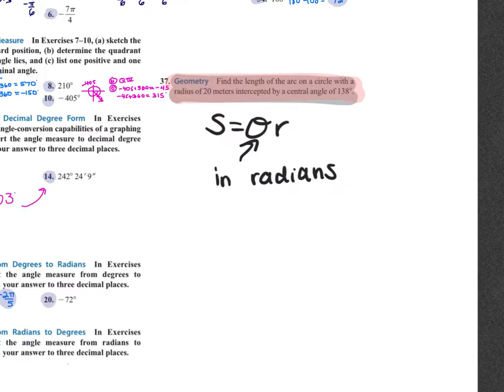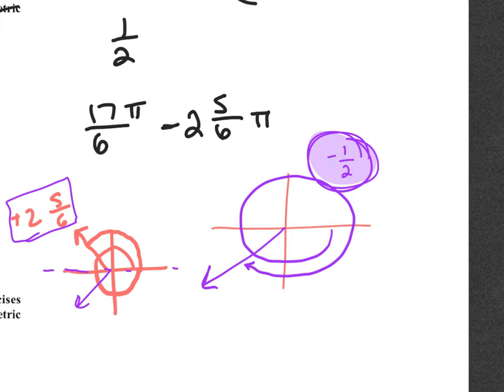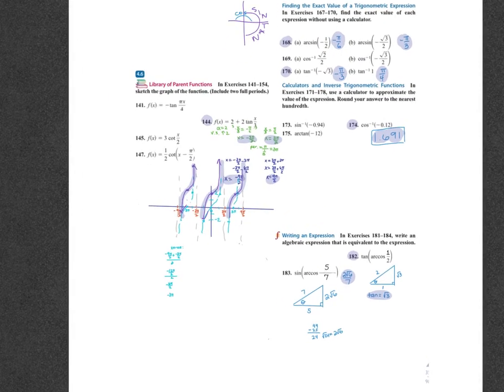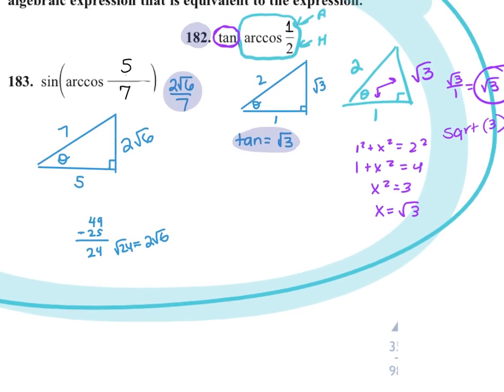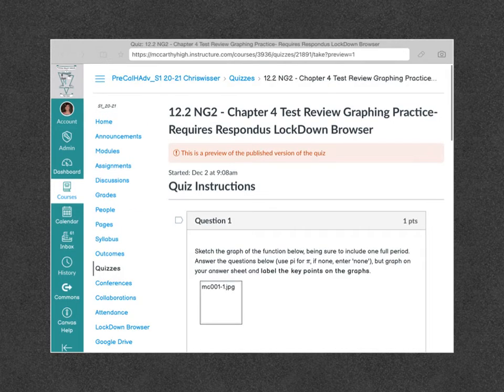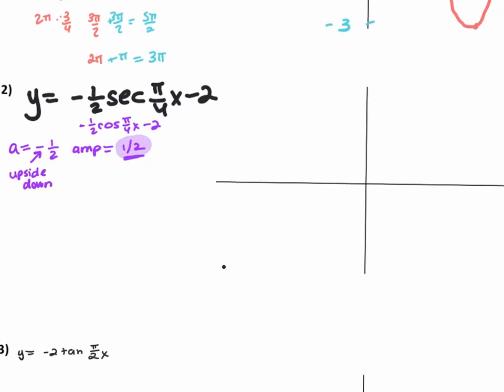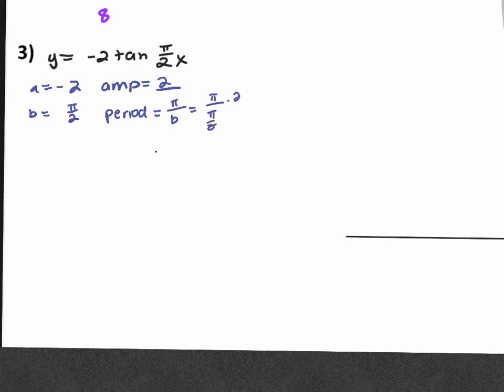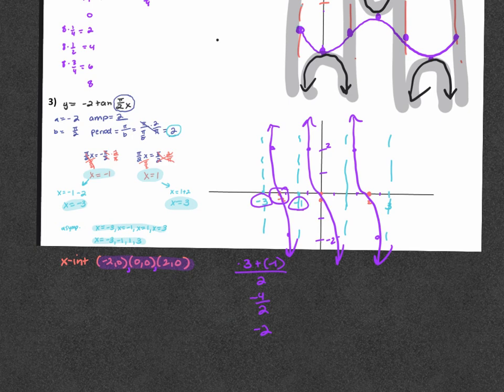12.2_test review (part 2)